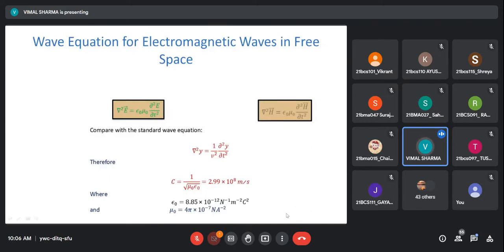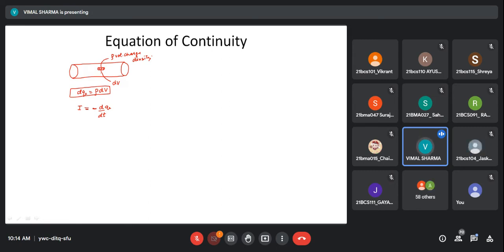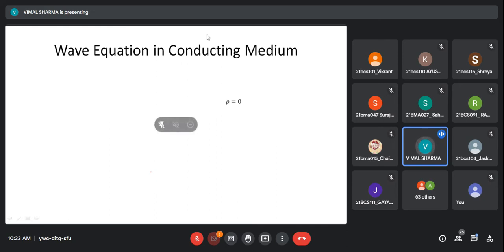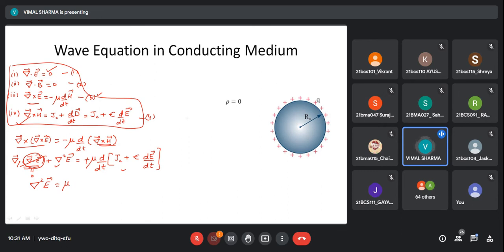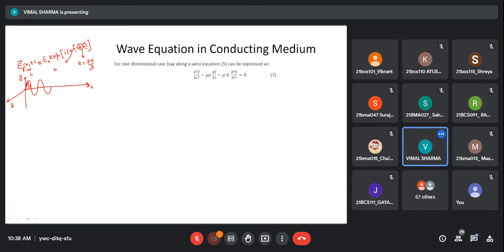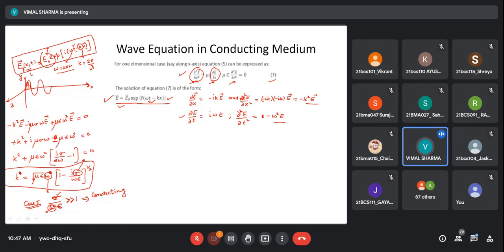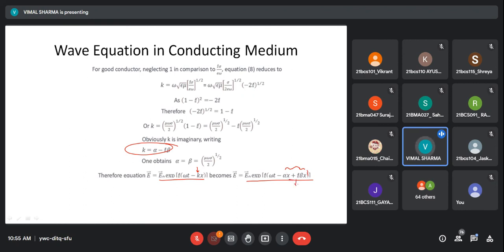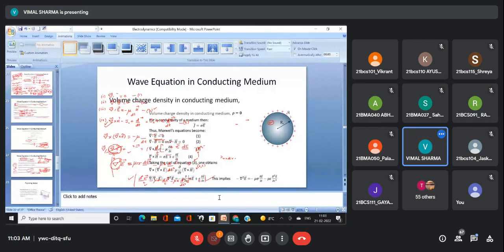PH 101 21 feb Electrostatics and electrodynamics lec 4